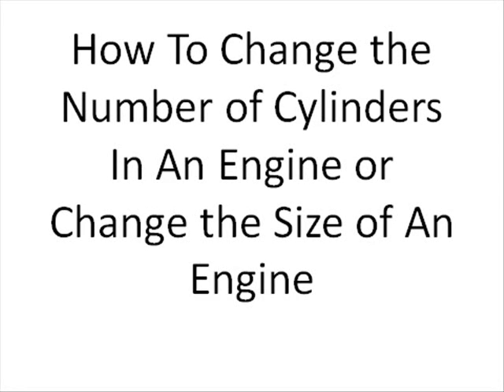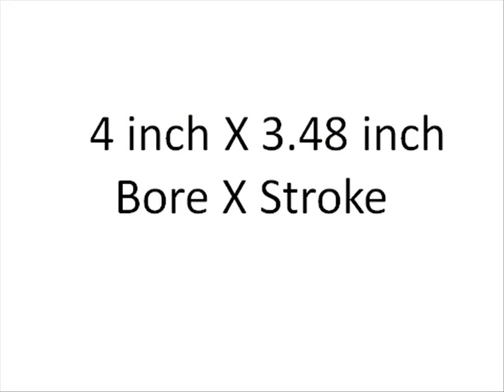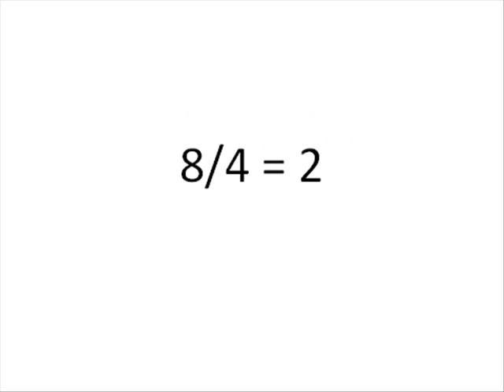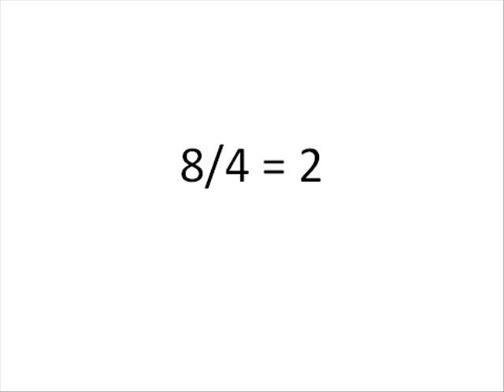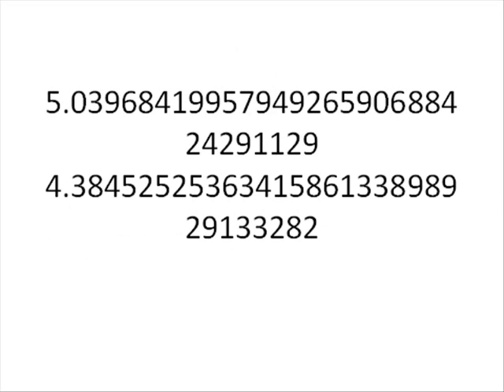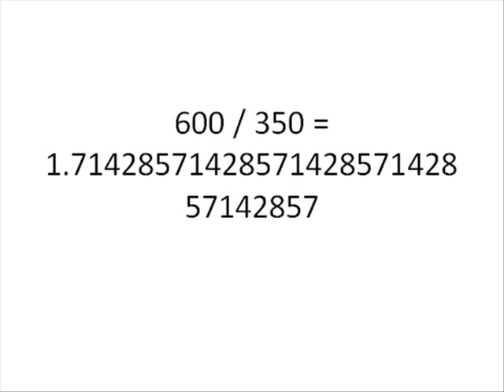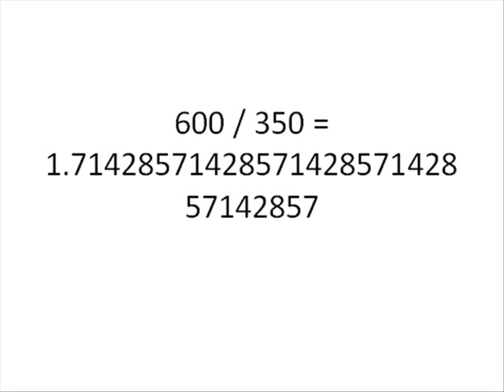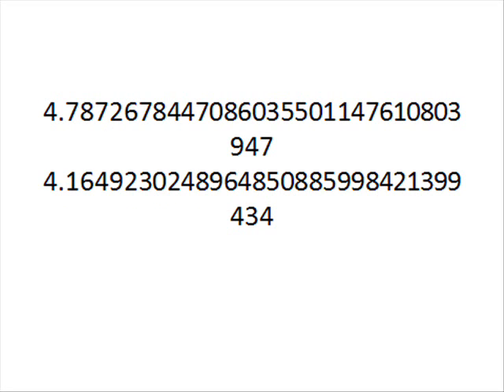How to Change the Number of Cylinders or Size of an Engine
Just a cool formula I found based on the Cube Root to change the size of an engine or the number of cylinders in an engine.